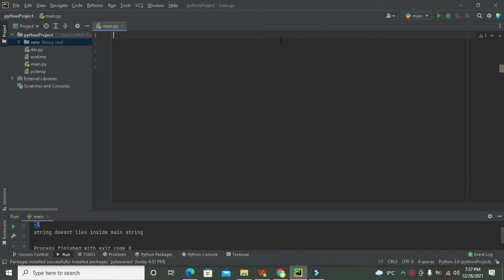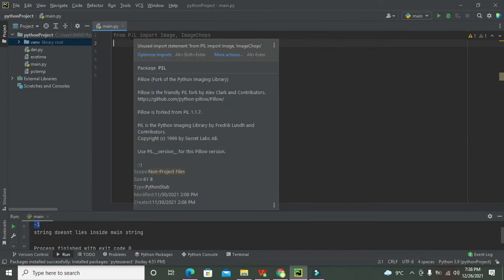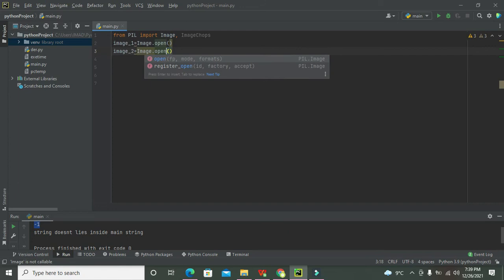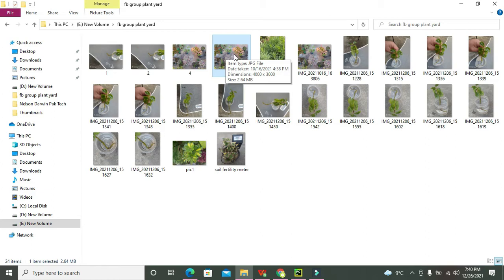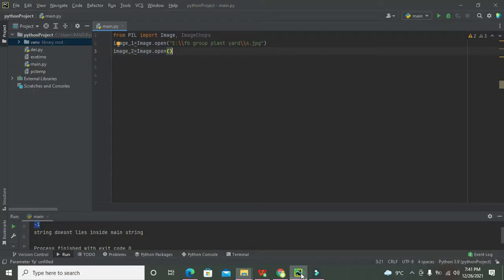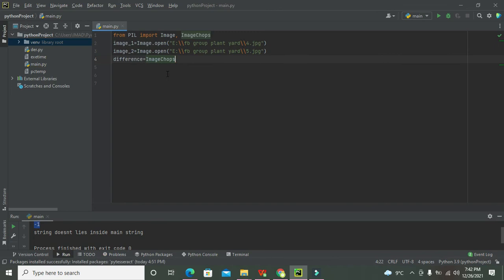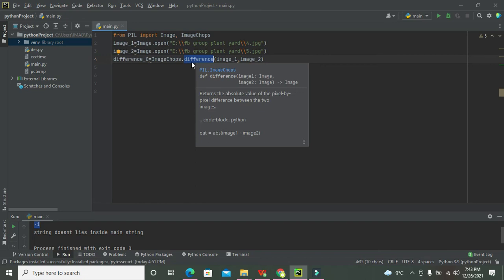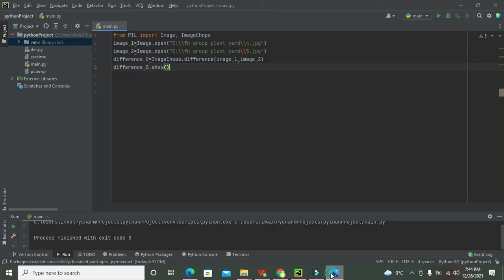how to compare two images in python | find difference between two images in python/pycharm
1. how to compare two images in python.
2. how to find the difference between two images in python.
3. calculate the difference between two images in python/pycharm.